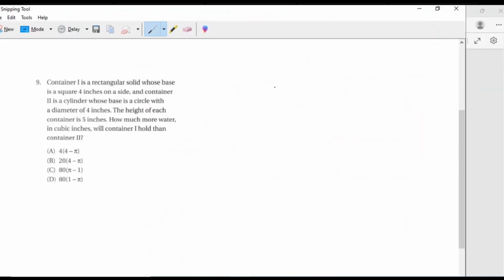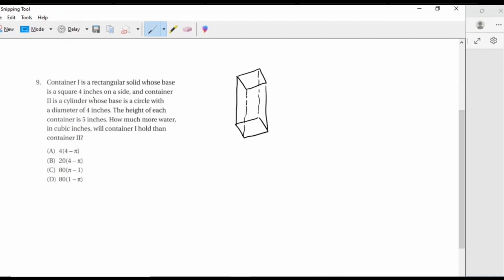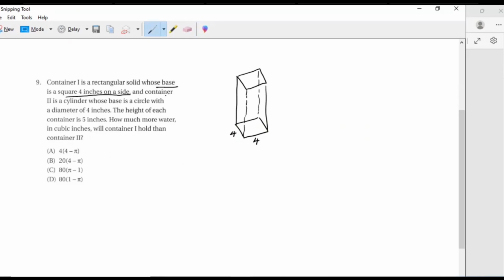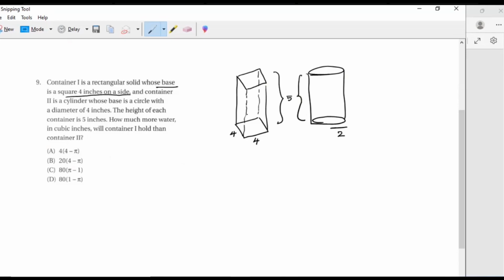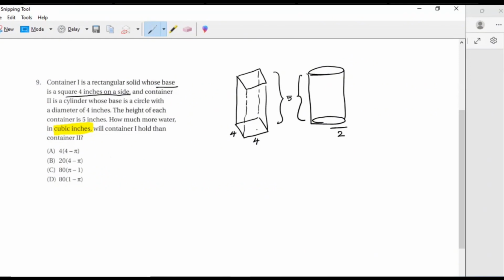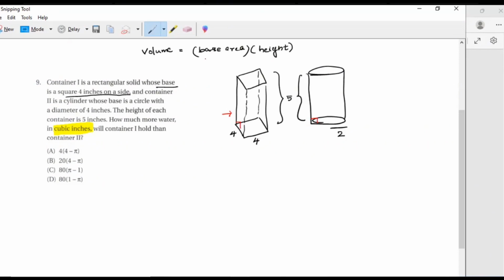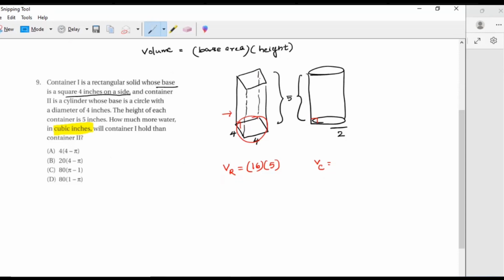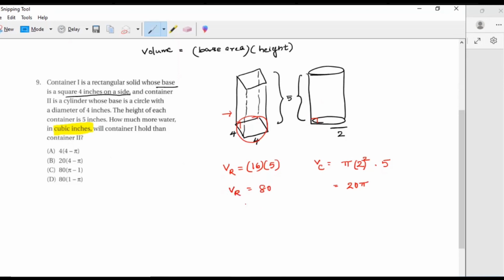Digital SAT Prep | Ramana Learning Center